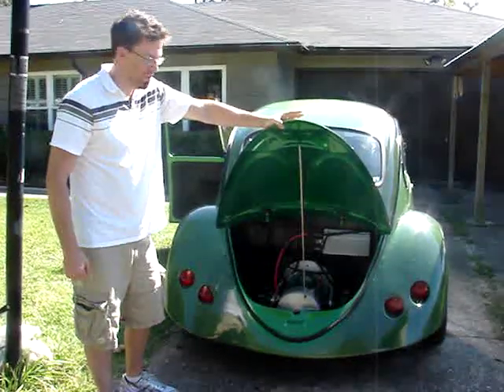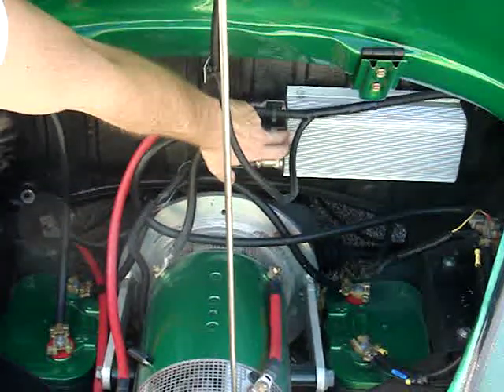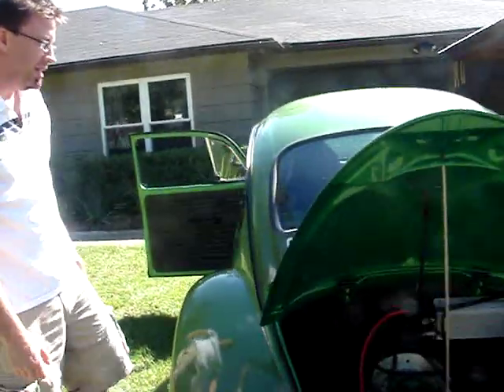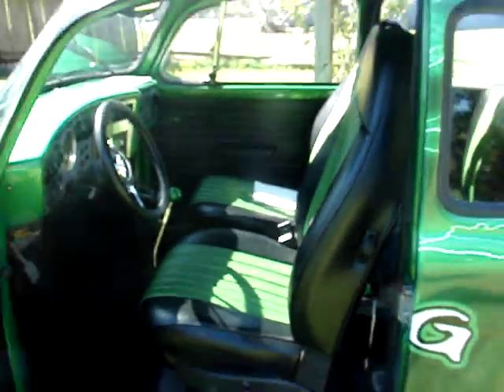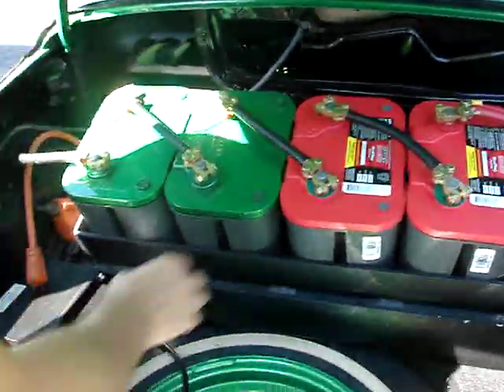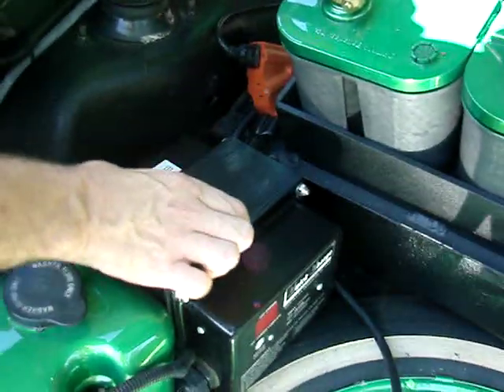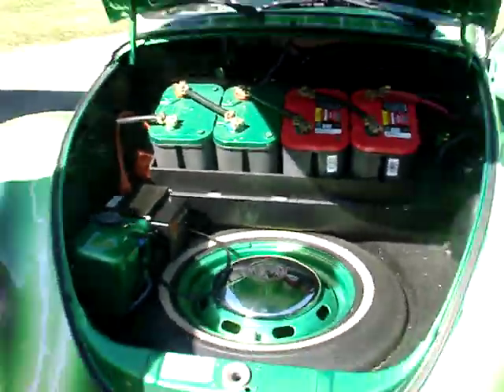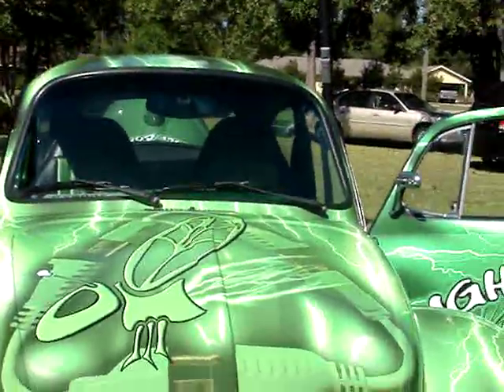Jon McDougal's Electric Beetle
Jon retrofitted this 1974 beetle into an all electric vehicle, and then refurbished it so it looks really sharp. The parts for the conversion were about $10,000 and once all the parts are available, the conversion could be done in about three days. This vehicle qualified for the $6,000 tax credit.